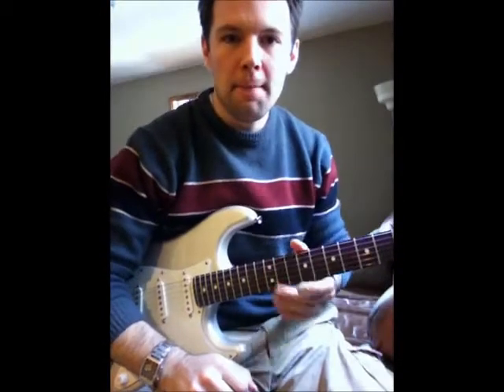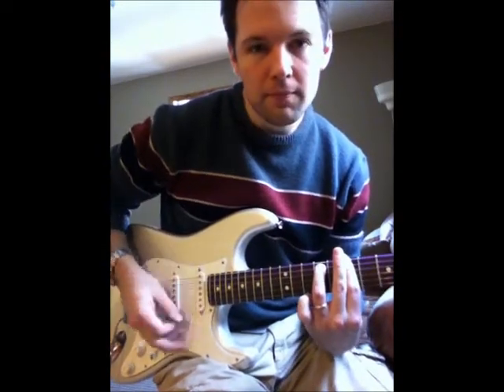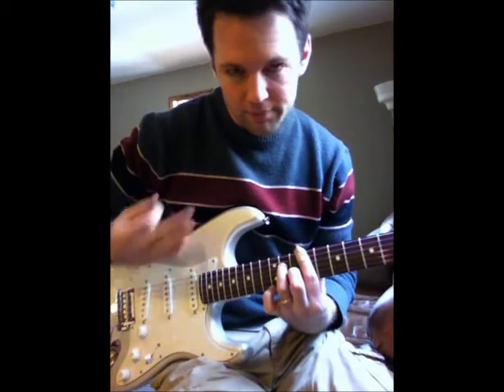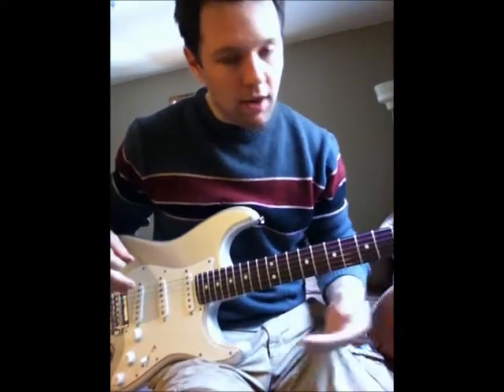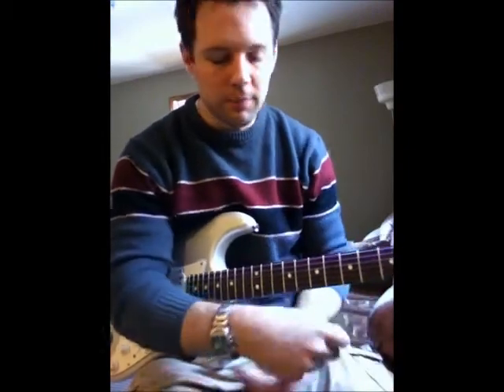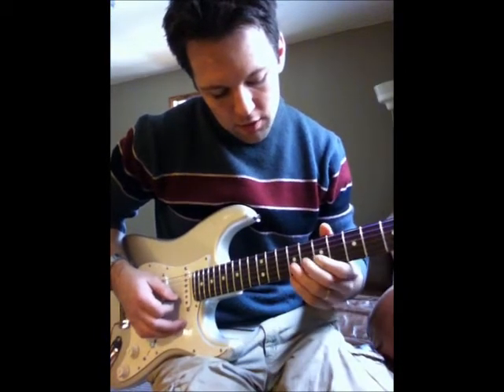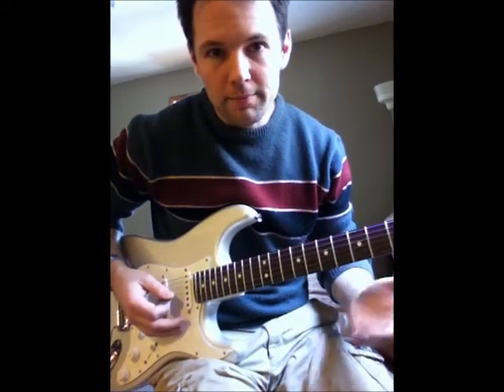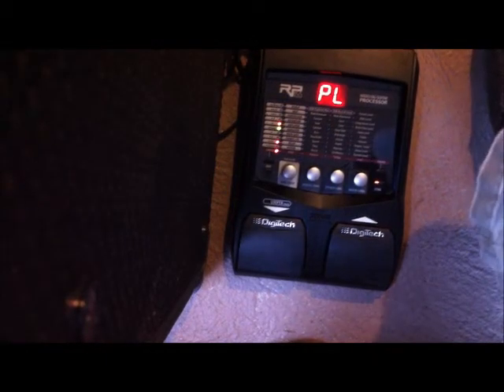Fun Blues / Reggae Looping Exercise / Lesson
This is a fun liitle blues / reggae loop to jam along with and practice your minor blues scales